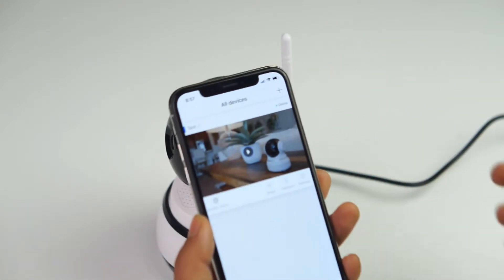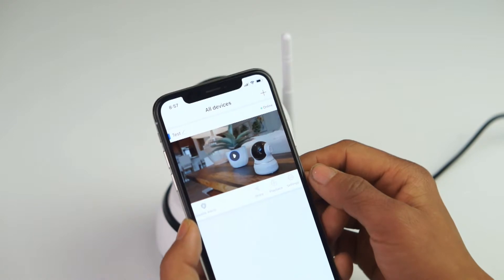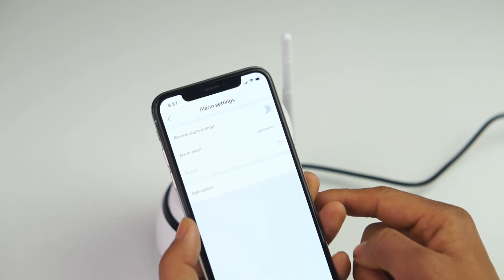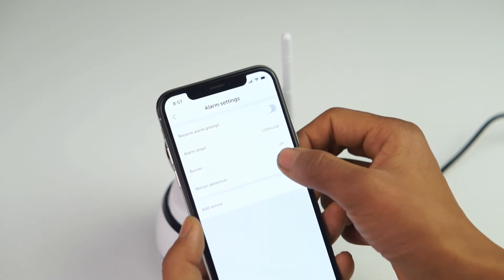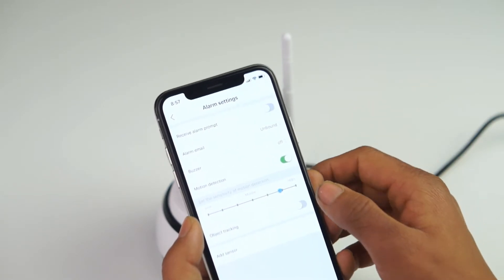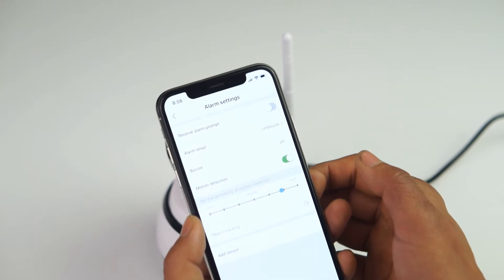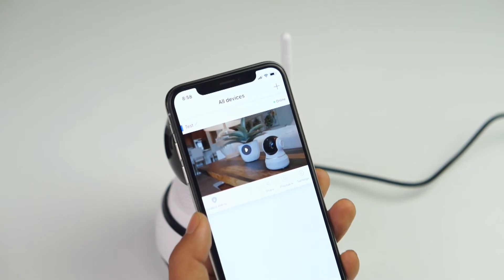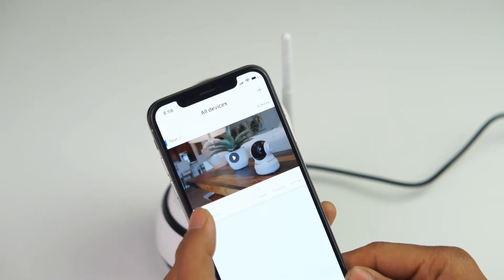Yoosee camera object tracking "auto-tracking" function demo